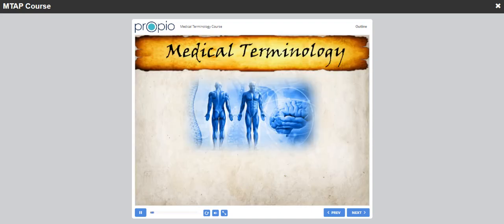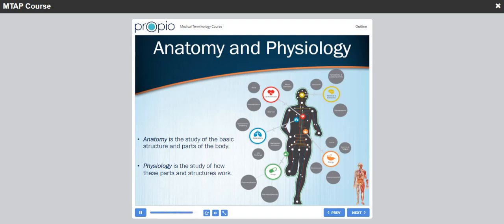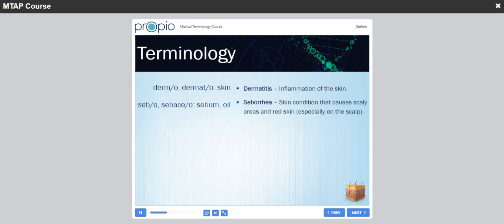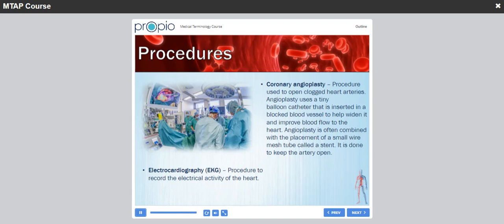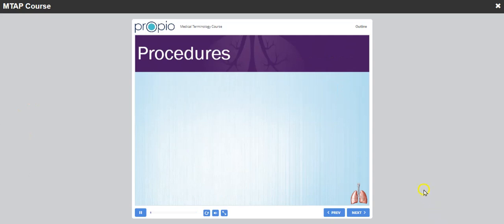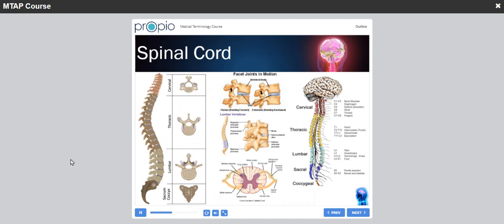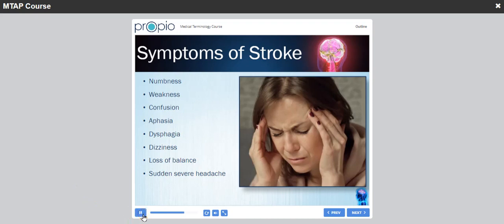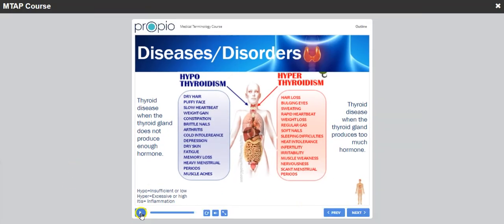HLS Propio Medical Terminology, Anatomy & Physiology B64